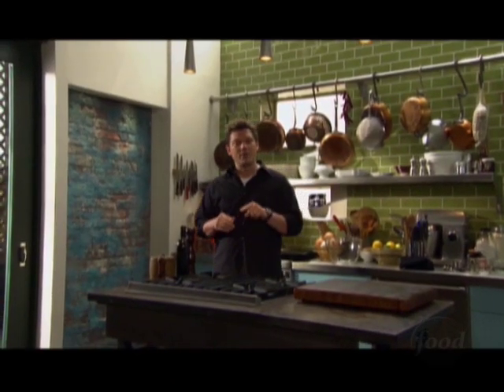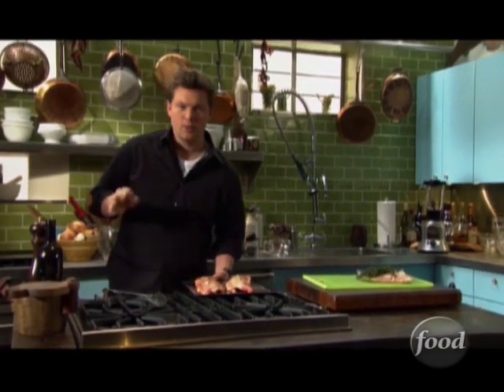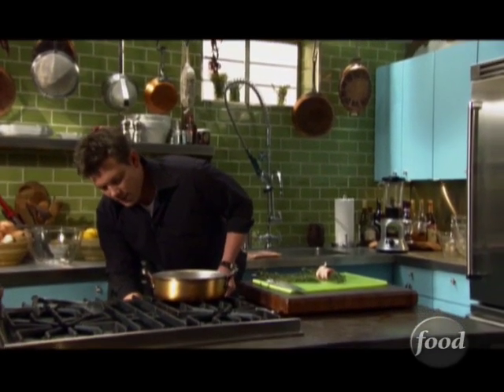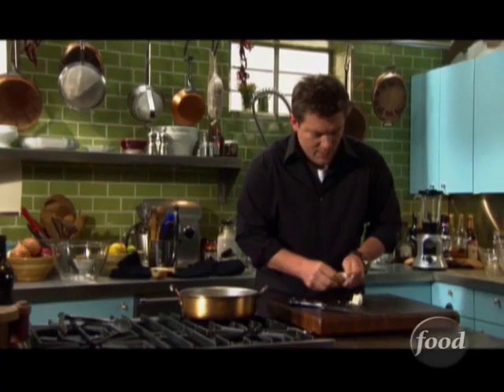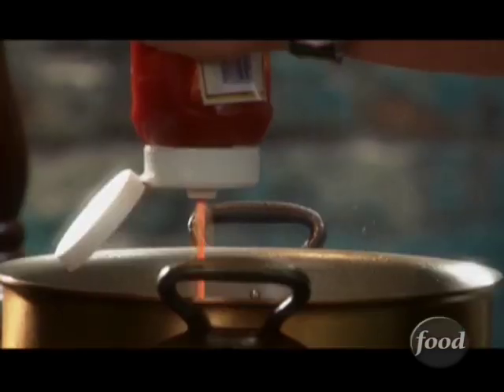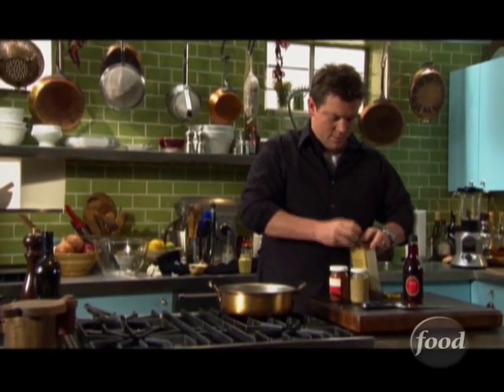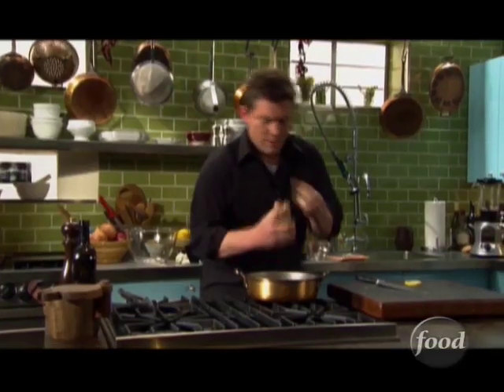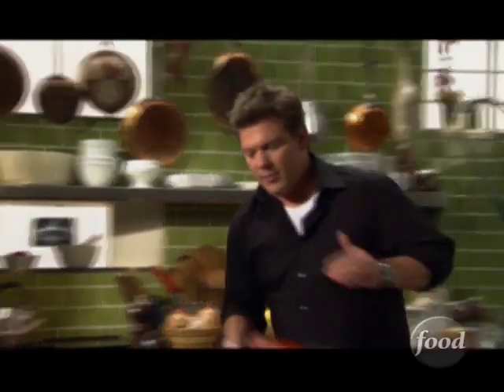Recipe of the Day: Tyler’s Ultimate Barbecued Ribs | Food Network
Learn how to cook up tender and delicious barbecue ribs in the oven.

The Ultimate Barbecued Ribs
Total: 1 hr 40 min
Prep: 10 min
Cook: 1 hr 30 min
Yield: 4 to 6 servings
Level: Easy

Ingredients

2 slabs baby back ribs (about 3 pounds)
2 bacon slices
4 sprigs fresh thyme
1/2 onion
3 smashed garlic cloves
2 cups ketchup
1 cup peach preserves
2 tablespoons Dijon mustard or 1 tablespoon dry mustard
2 tablespoons brown sugar
1/4 cup molasses
2 tablespoons red or white wine vinegar
1 teaspoon ground cumin
1 teaspoon ground paprika

Directions

Special equipment: Kitchen twine

Preheat the oven to 250 degrees F. Put the ribs on a baking sheet, season with salt and pepper and drizzle with olive oil. Stick them in the oven, and let the ribs bake, low and slow for 1 1/2 hours.

Meanwhile, make the sauce. Wrap the bacon around the middle of the thyme sprigs and tie with kitchen twine so you have a nice bundle. Heat a 2-count of oil in a large saucepan over medium heat. Add the thyme bundle and cook slowly for 3 to 4 minutes to render the bacon fat and give the sauce a nice smoky taste. Add the onion and garlic and cook slowly, without coloring, for 5 minutes. Add all of the rest of the sauce ingredients, give the sauce a stir, and turn the heat down to low. Cook slowly for 20 minutes to meld the flavors. Put some sauce in a separate bowl for basting, reserving the remaining sauce for serving.

Baste the ribs with the sauce and let them continue cooking, basting twice more, for 30 more minutes. When the ribs are cooked, take them out of the oven. You can let them hang out like this until you're ready to eat.

When ready to eat, preheat the broiler for 5 minutes and broil the ribs, basting with the sauce. They should become crisp and charred, about 5 minutes on each side. Pick the onion and garlic out of the sauce and serve with ribs.